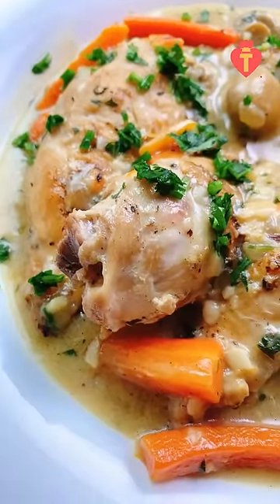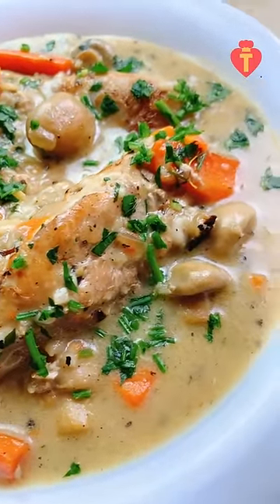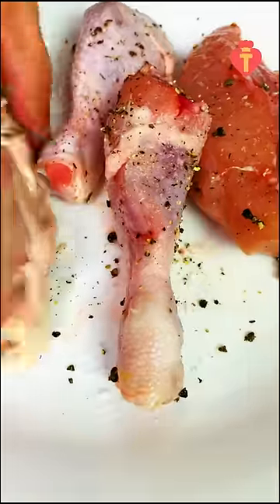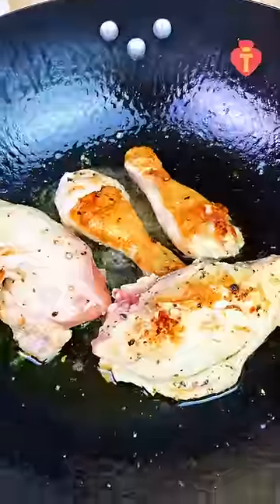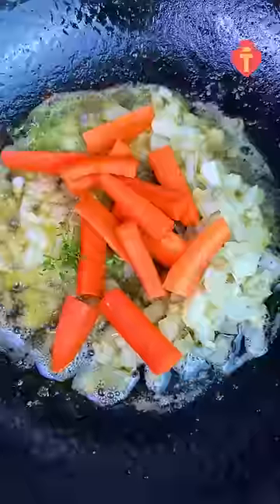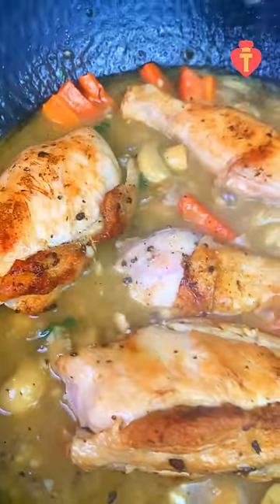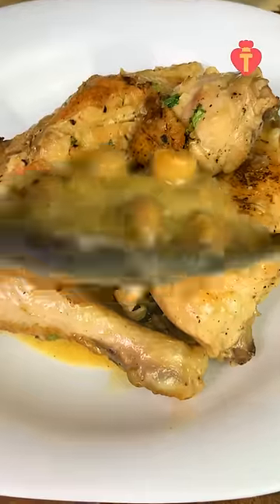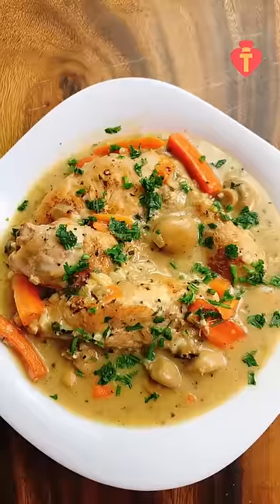One easy French recipe everyone should know | authentic chicken Fricassee recipe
Learn how to make chicken Fricassee (sometimes pronounce fri ka say) with the simple recipe in this video. It’s a recipe that even the beginners to French cuisine can make at home. But the taste will be amazing.

We are back with the recipe for French stew this week. We have shot many videos but are still editing them. So, we have decided to drop this. It’s one of the best chicken recipes as well as its being one of the best French recipes.

The dish is so awesome and will melt in your mouth. If you are looking to make French dish or looking for mushroom recipes, you have hit the jackpot. So try it today. Ok?

Tips:

You can add lemon juice before you serve to give a bit of acidity.

Martha Stewart version add egg yolk with cream. You can do so if you wish.

In traditional French recipes, chicken are just sauté and not brown / sear. Julia child recipe is also the same. No browning of chicken.

We will be bringing you more European recipes soon and also keep cooking and sharing our other recipes. Many exciting recipes are coming your way!

Our upload schedule:

Shorts:
Sunday & Wednesday

Normal length video:
Friday

Oh and Remember, you can now join us on Patreon for news, exclusive contents, written recipes of all the recipes that featured in our videos. recipes not shared on YouTube, cooking lessons, Q&As, live chat with us and more. Really Hope to see you all there. It's be so much fun.
Or
We really do check our emails!